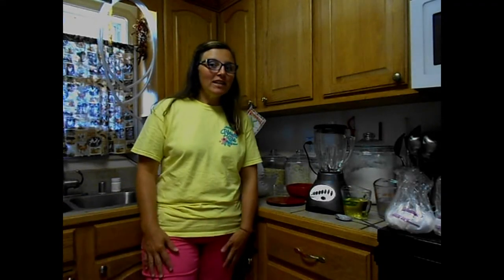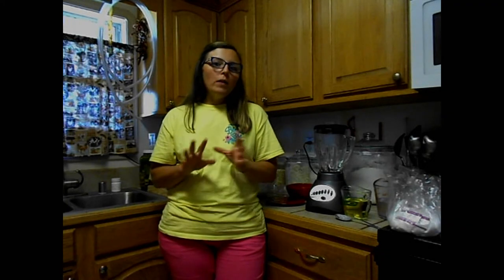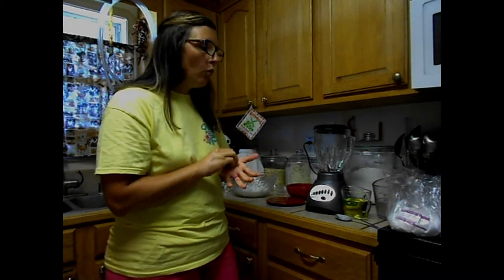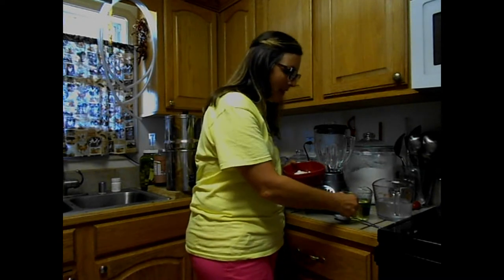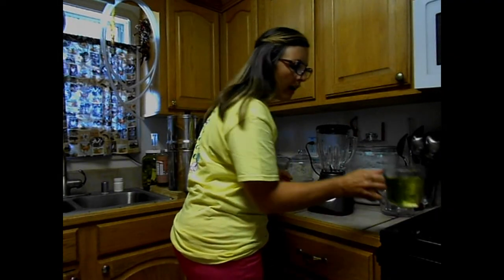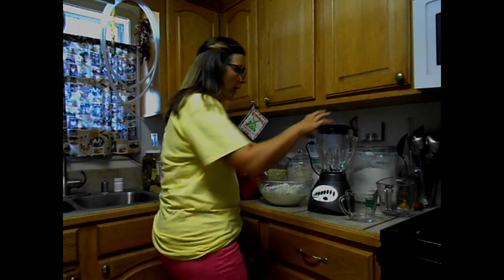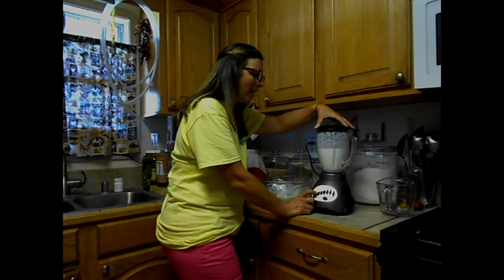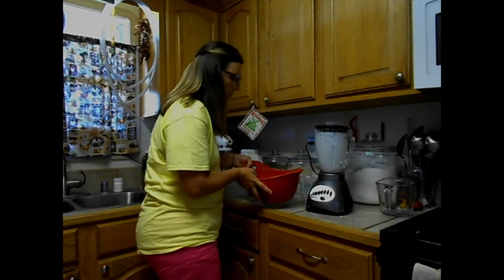How to make goats milk lotion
Today we will show you our simple homemade goats milk lotion recipe. It is easy, simple, and the lotion is simply amazing. It is excellent for dry skin, eczema, and an all around great moisturizer for your face and body.

The recipe is:
3.4 oz. of sweet almond oil
2 oz. of avocado oil
2.4 oz. of emulsifying wax
2 oz. of stearic acid
.4 oz. of optiphen
2.4 oz. of shea butter
18 oz. of distilled water
18 oz. of goats milk
.2 oz. of fragrance oil